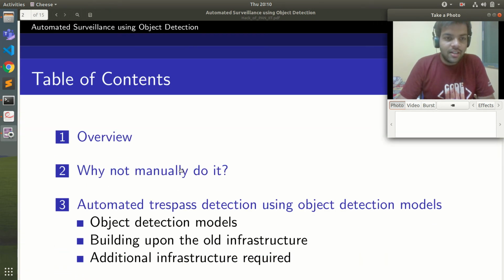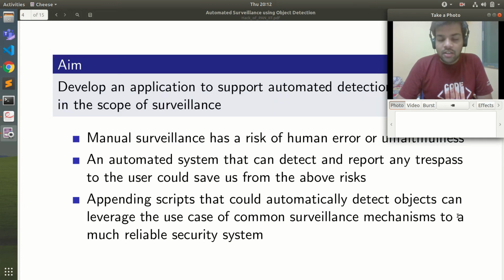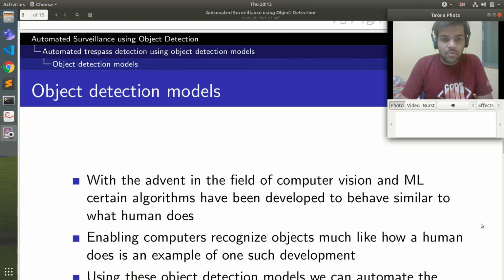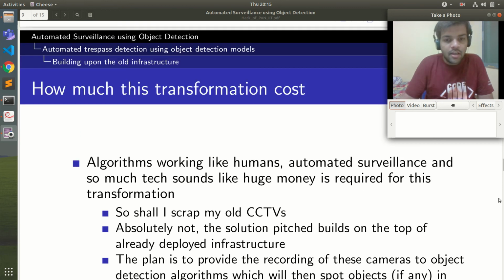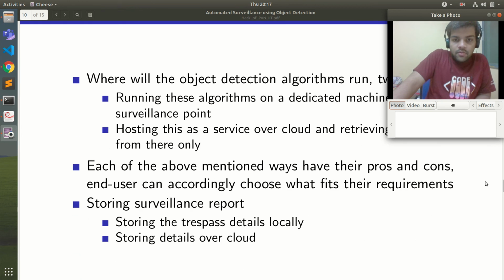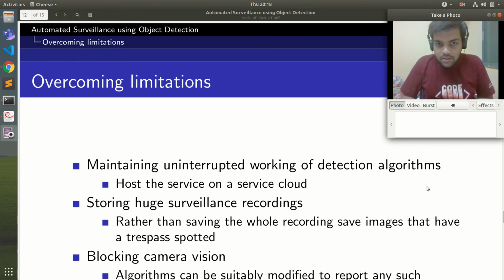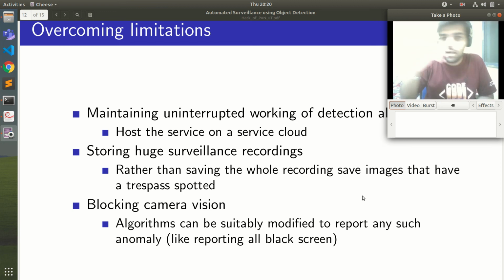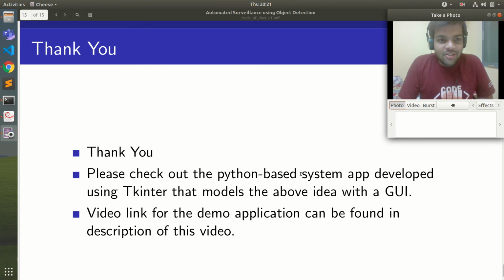Automated surveillance using object detection models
Manual ways of surveillance which usually includes a security guard at each entrance or a CCTV surveillance monitored centrally at one place requires 24x7 human intervention to observe and spot for illegal trespass but in spite of spending so much on human resource and capital, manual security systems are prone to many security leaks. Modern day technologies though can provide a human-error free, automated and trusted way to achieve this. This idea pitching document will cover one such proposed solution.

The traditional security systems mentioned above require involvement of human beings at various stages and are prone to many human error and misuse. With the development in the field of ML and computer vision there has been a great development in algorithms that can mimic human behaviour by detecting objects much like how humans do. The idea being pitched here talks about how one can utilize the power of these algorithms to develop an automated surveillance mechanism which requires minimal or no human intervention and can directly take input from the CCTVs devices to automatically spot for any anomaly and alert the end-user about this.

The idea here is to develop an application that can utilize the output feed from CCTVs (or webcams, mobile cameras) and run an object detection model over it to automatically spot for any trespass in the range of surveillance. The user will get a notification whenever a trespass occurs and details of which will be stored in a database for later investigation.